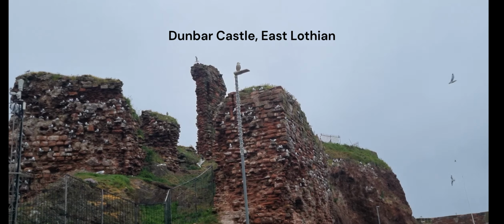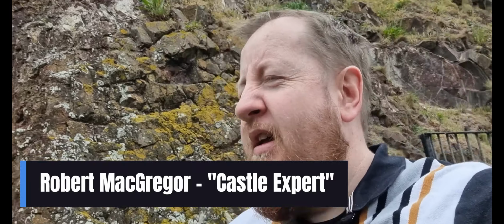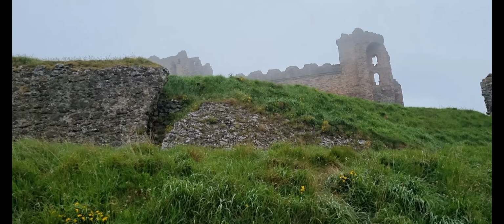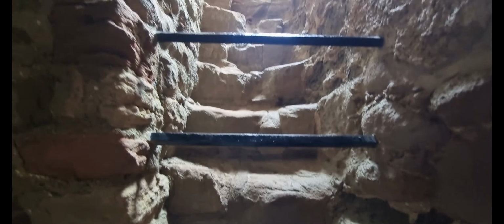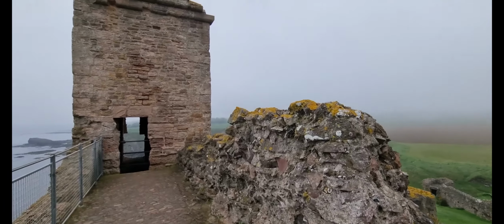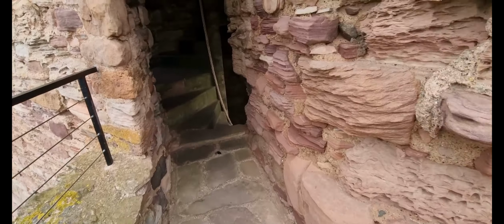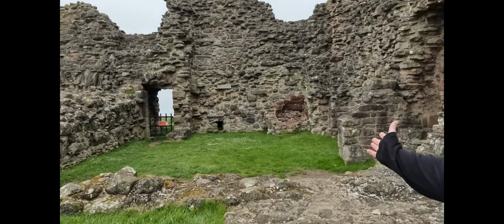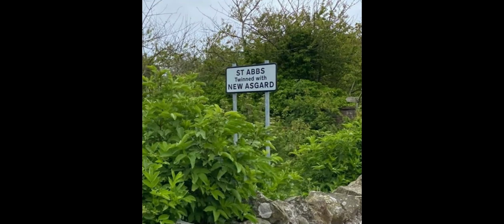Tantallon Castle - A Teuchter History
Exploring the fascinating Tantallon Castle nr Dunbar on a hazy Sunday May morning.
Feedback welcome on pronunciation, history and everything else as long as its possie vibes.
Suggestions on other castles I should visit are also encouraged.